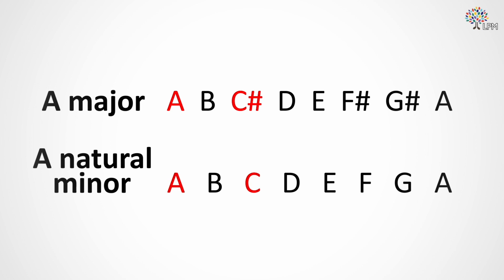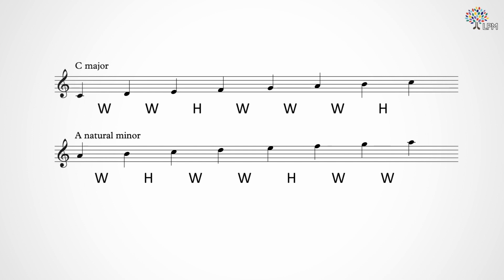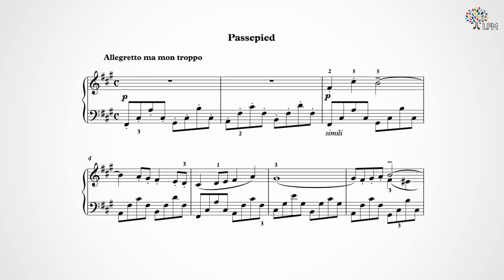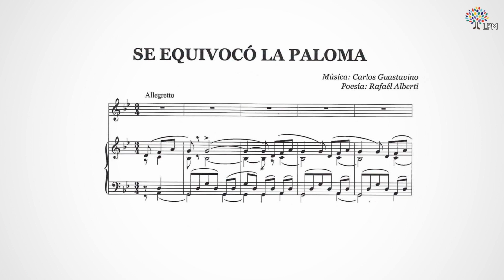What is a Natural Minor Scale? | Music Theory | Video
Check our website for more Music Theory lessons and to learn more!

Learn what natural minor scales are and differentiate between the scale degrees' names in major and in minor scales.